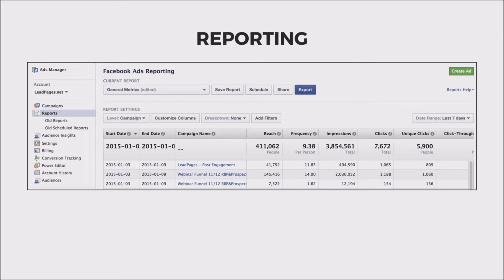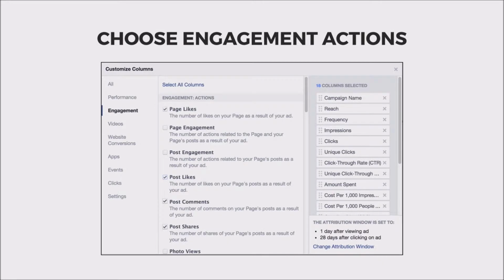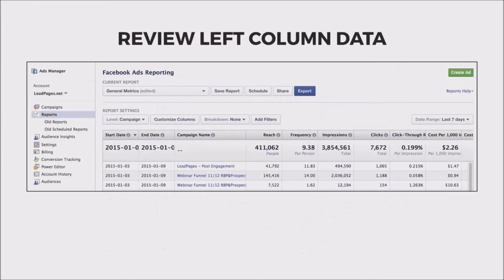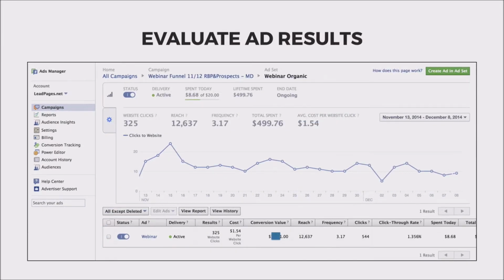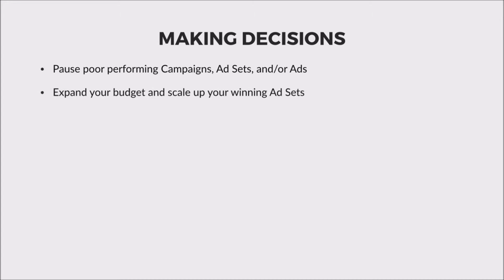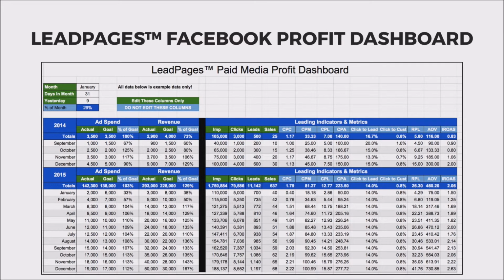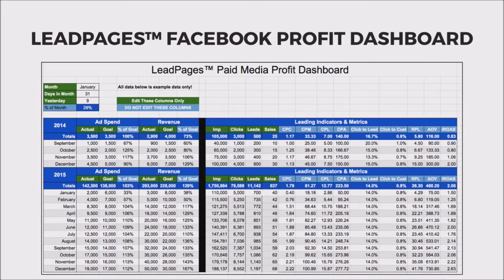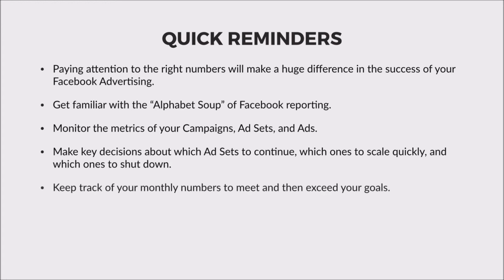Facebook Advertising 09 Analyze Your Results to Scale Your Campaigns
After your ads have run for a short amount of time, you are ready to start analyzing the results to make key decisions. In this module, I’ll show you how to look at Facebook’s Reporting options so you know which metrics to pay attention to. Things like CPC, CPA, CTR, IROAS - find out what these acronyms mean, and which ones deserve your focused attention!  So put on your geek hat, and let’s get to know your numbers.